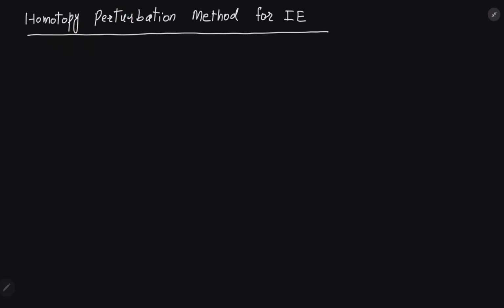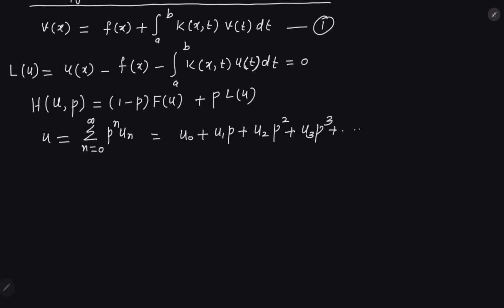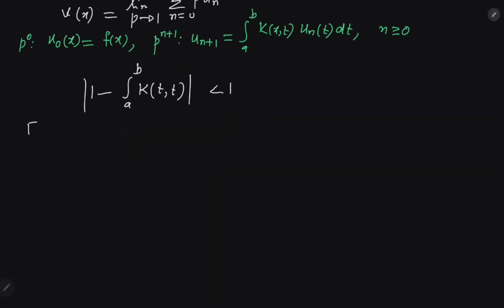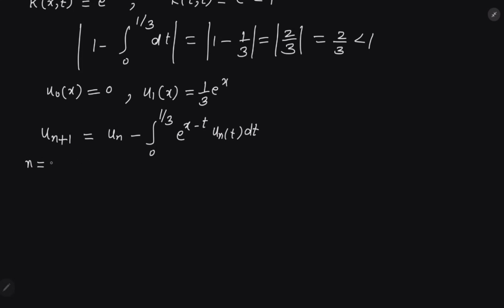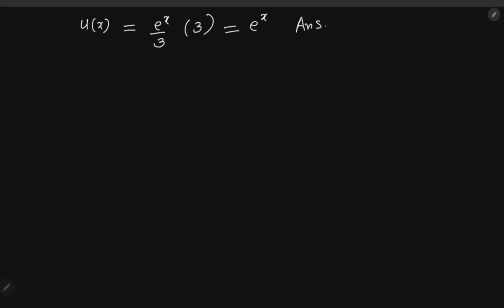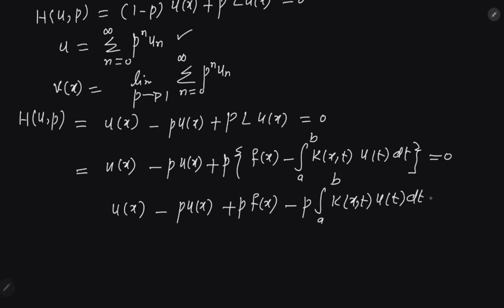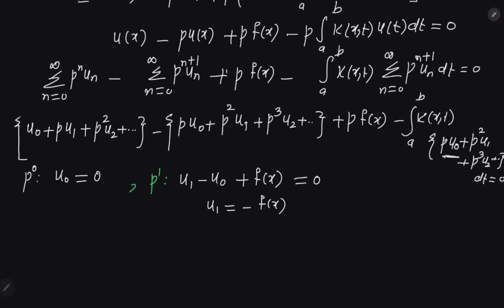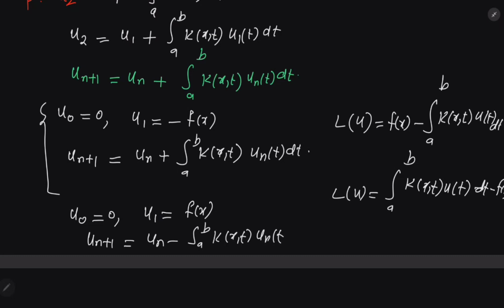Lec 13| HPM for Fredholm Integral Equations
In this video, I'm exploring the fascinating world of integral equations!  I'm diving into the Homotopy Perturbation Method (HPM) and how it offers an elegant approach to finding solutions.  It's amazing how this method tackles both linear and nonlinear integral equations.